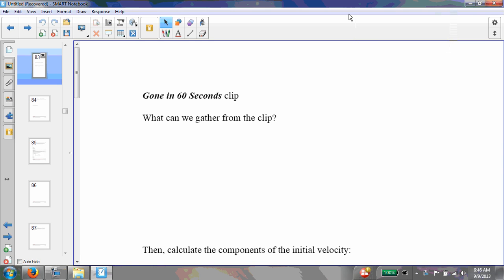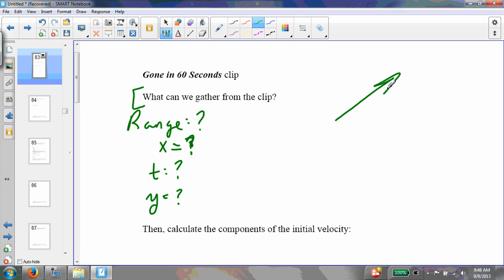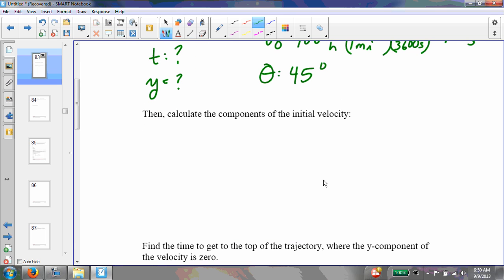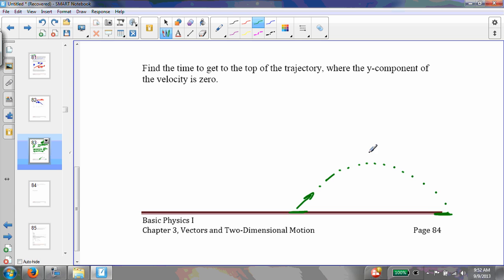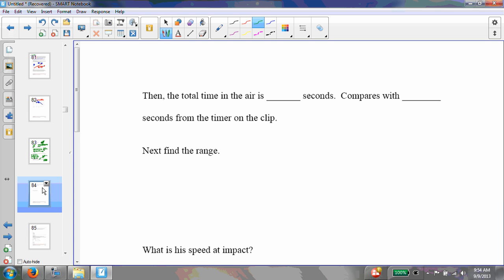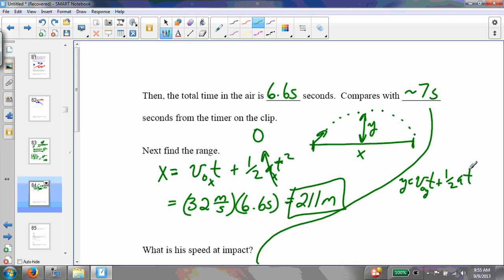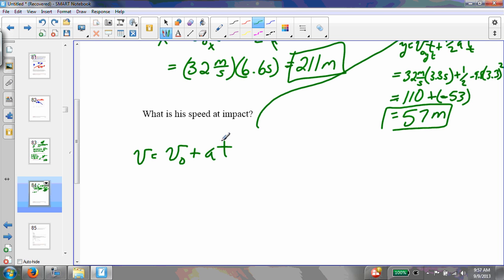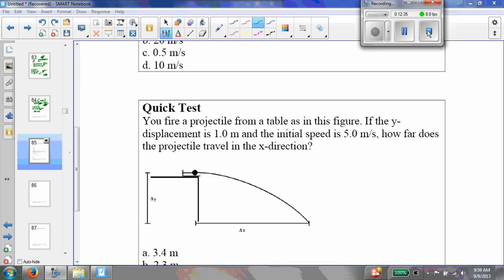phys101 screencasts ch3 021 projectile motion gone in 60 seconds